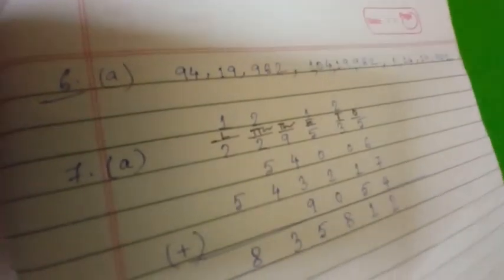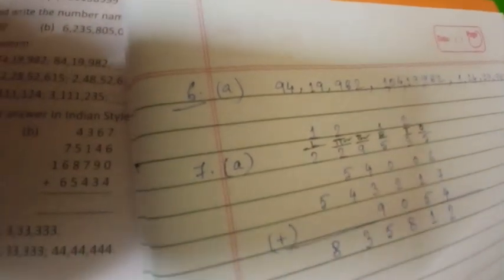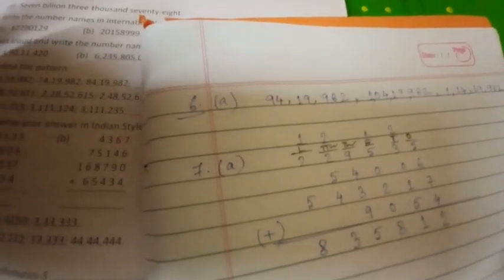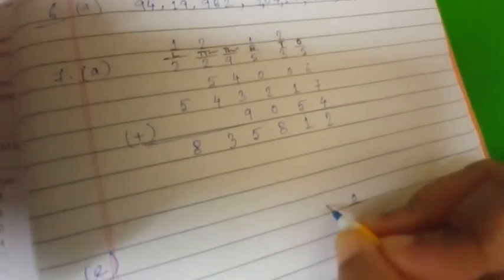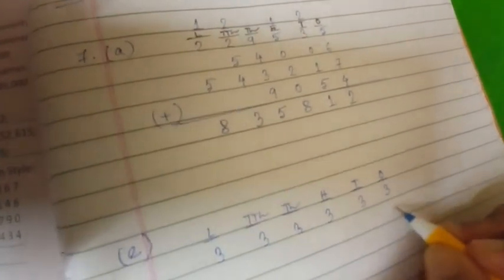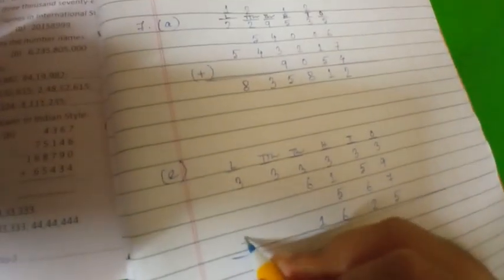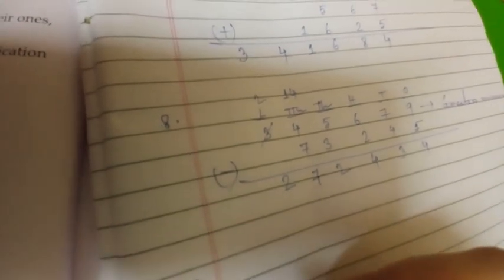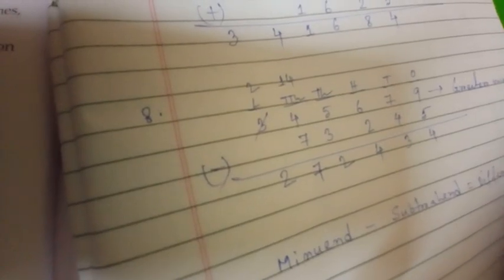Class_5_Math_Ch.2(Number operations)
1. More about large numbers
2. Discussion of Problem Set 2(C)